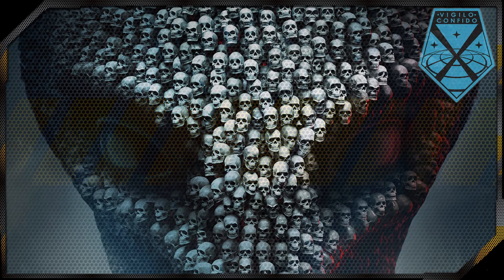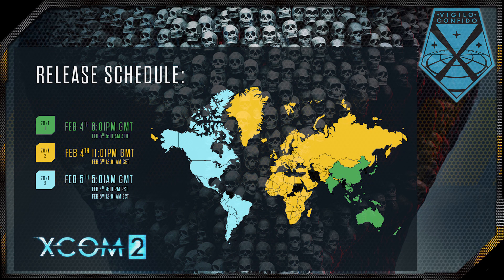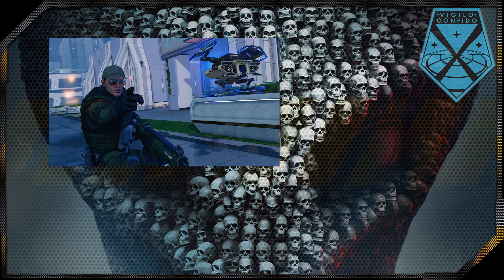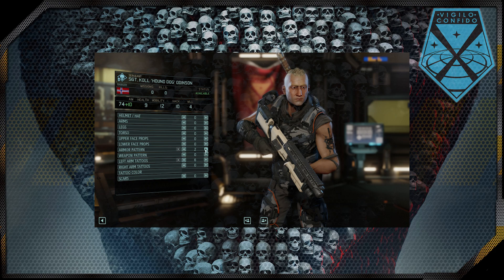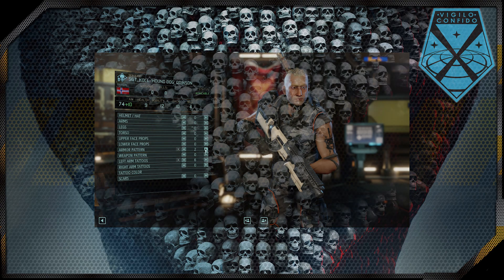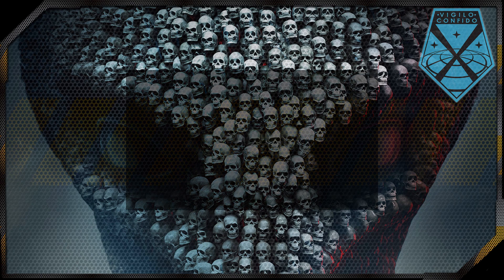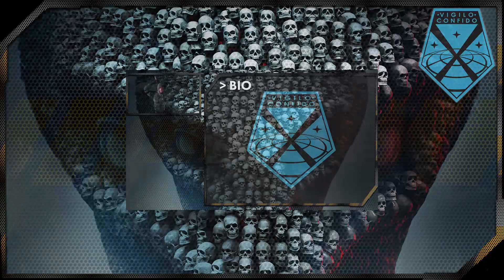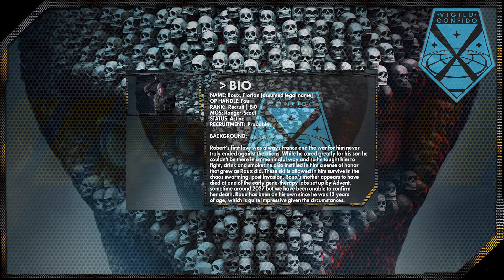XCOM 2 - SOLDIER ENLISTMENT FORM | CAMPAIGN OVERVIEW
Hello and welcome to my XCOM 2 recruitment announcement! Join Us, Or Become Them!

XCOM 2 LINKS
Details on How To Join!

Music, images, and portions of the XCOM 2 trailer are copyright of Firaxis Games and 2K.

Very Special thank you to AngelOfIron aka 'Clutch', a longtime community member for assisting me on launch day!